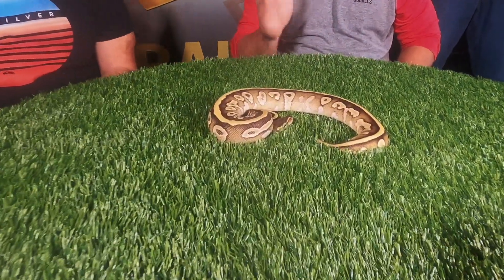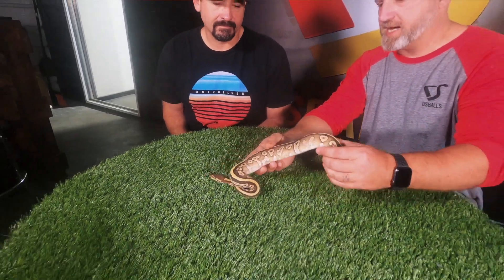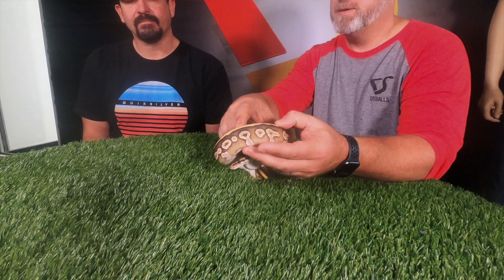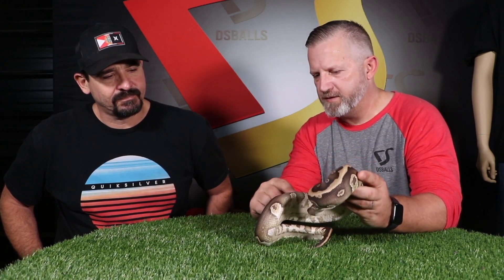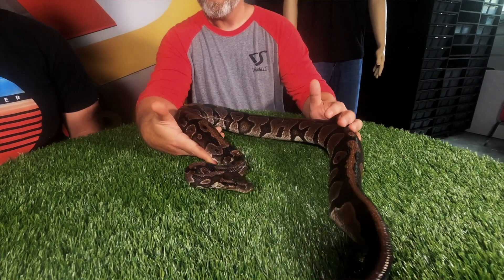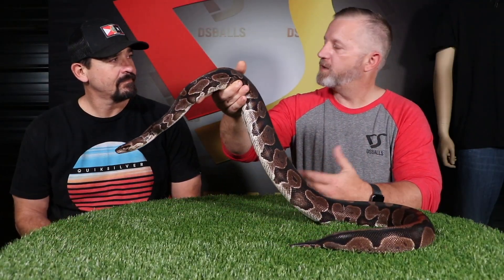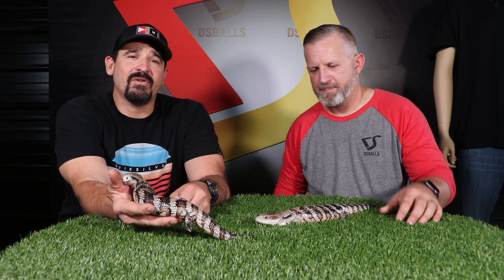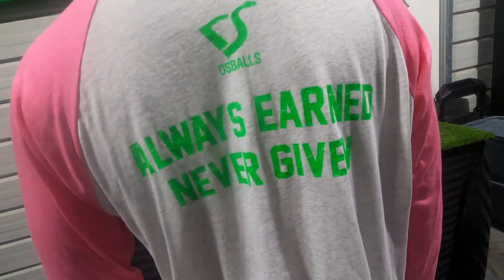Ball Pythons - The Arroyo & Rio Genes!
This week, Chris and Zach take a look at the Arroyo & Rio genes.